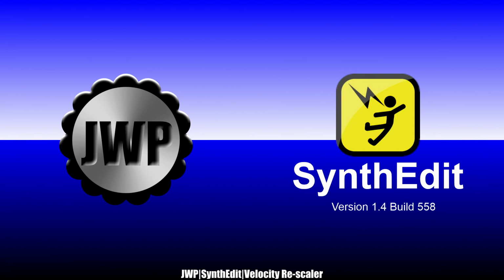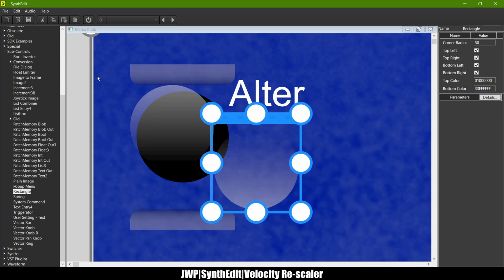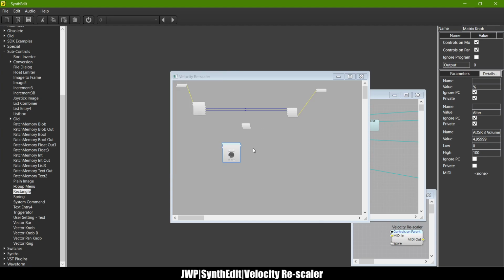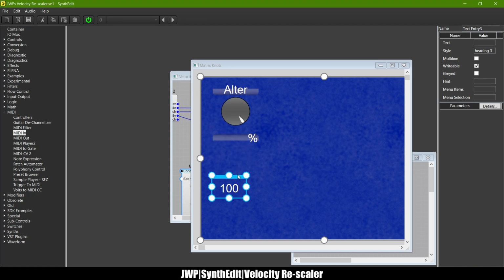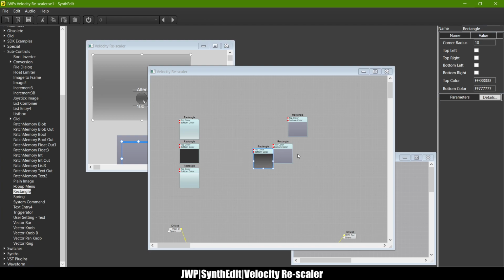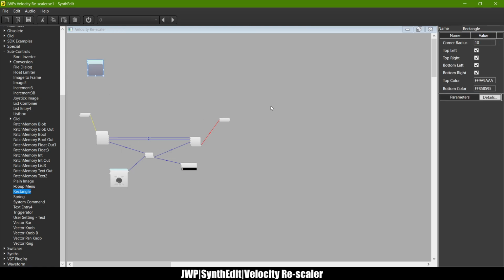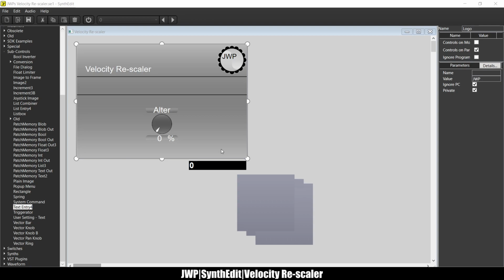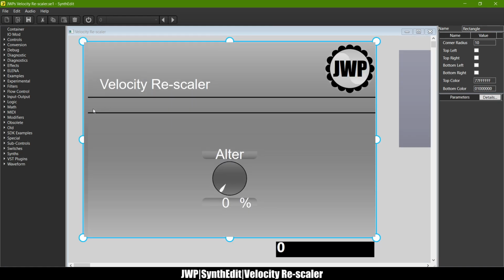JWP|SynthEdit|Velocity Re-scaler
Building a Velocity Re-scaler in SynthEdit.